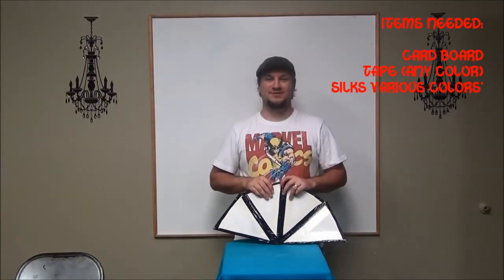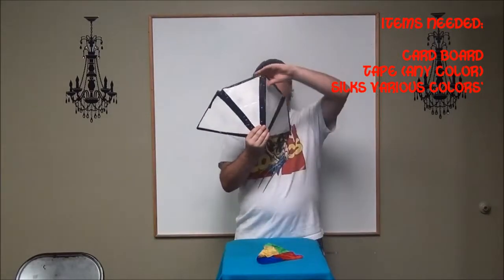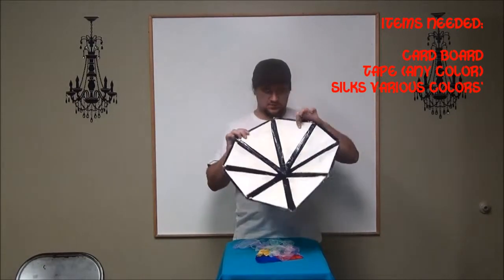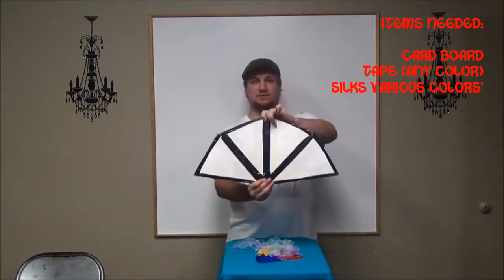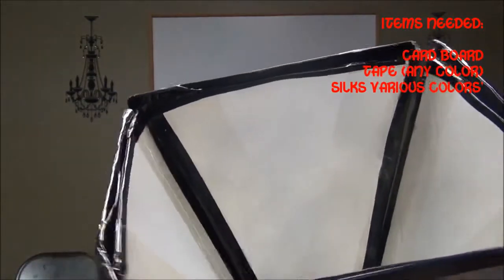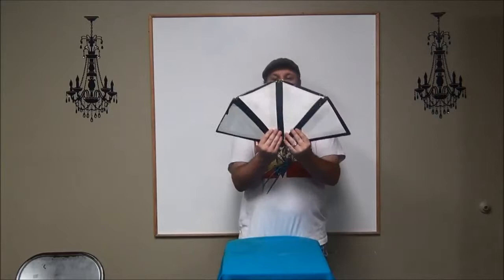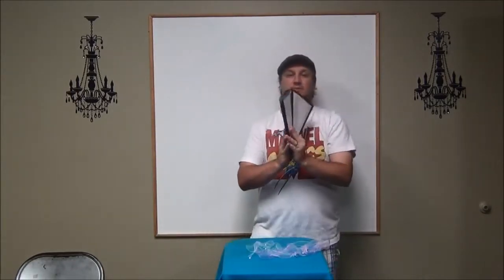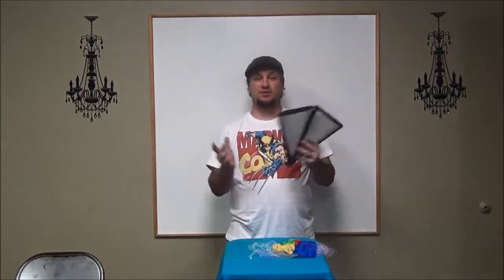HOW TO do "The Inner Changed Cone"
An object lesson on how change can happen inside.